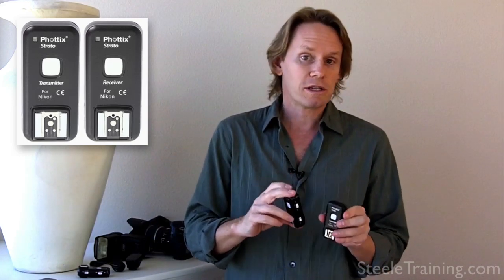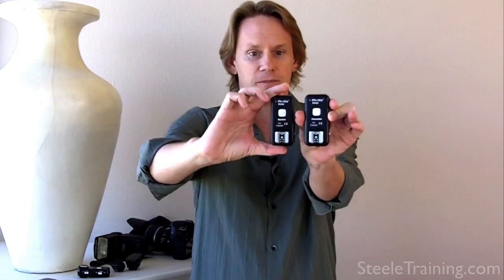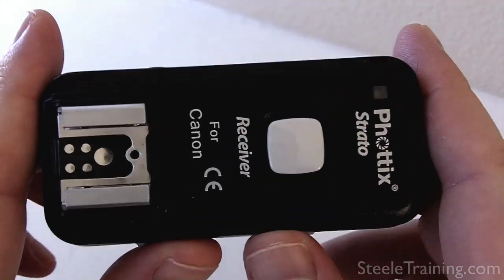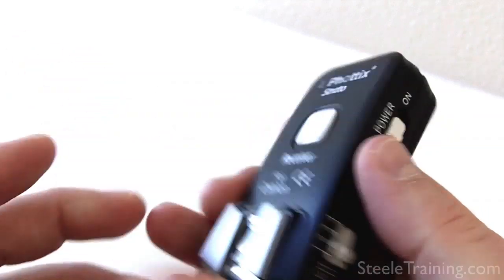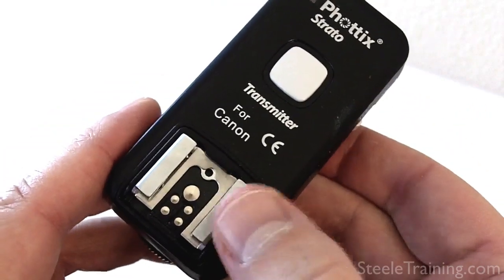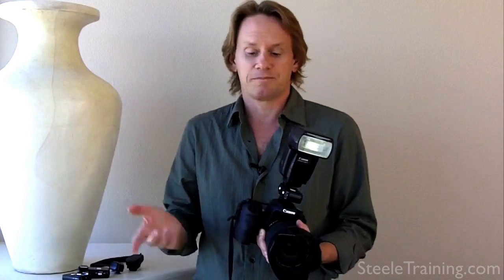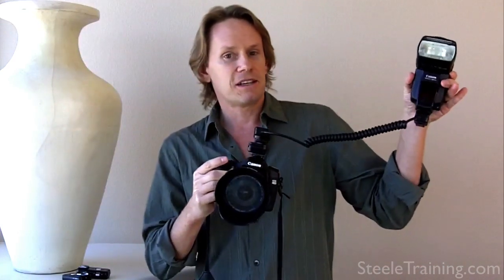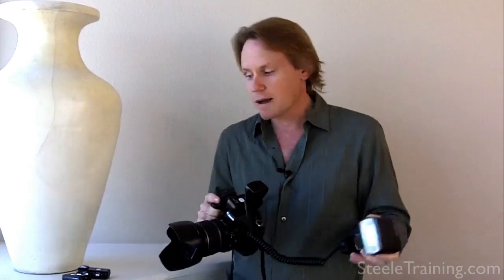Phottix Strato Review: Flash Trigger with TTL Pass-Through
- Test and review of the Phottix Strato wireless radio flash trigger by Photographer Phil Steele. The Strato has a unique TTL pass through feature for mounting a flash with through-the-lens metering while using the radio signal to trigger other remote flashes in manual mode.

If you use the links above to buy a Strato, you also buy me a beer (and help me produce these tutorials!)